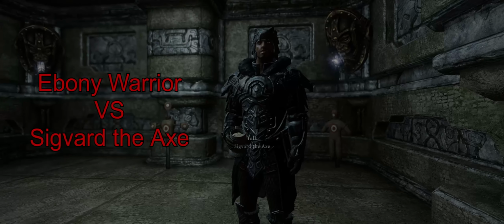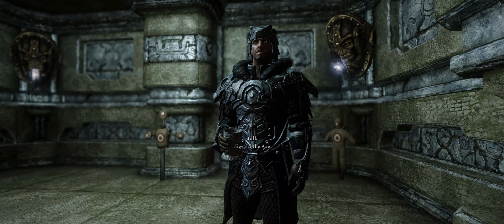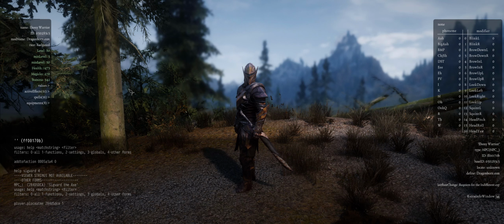Ebony Warrior VS Sigvard the Axe in Requiem 4.0.1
Sigvard the Axe from Isle of Ashes fights the Ebony Warrior.